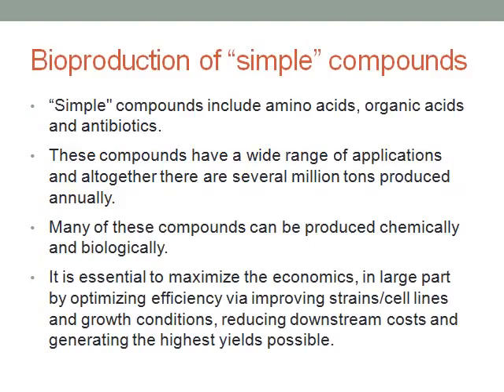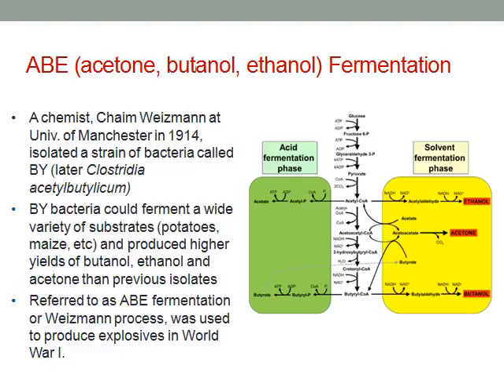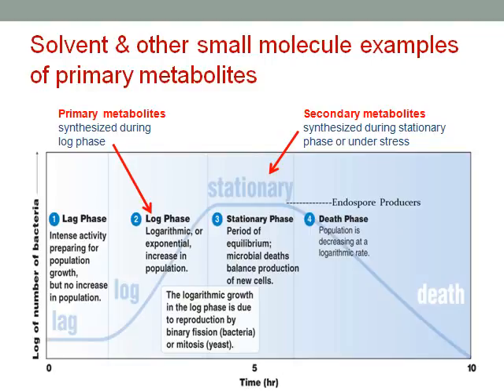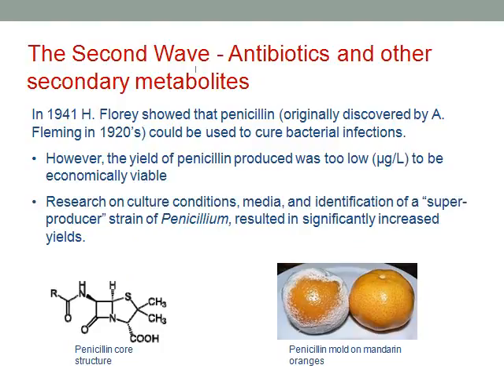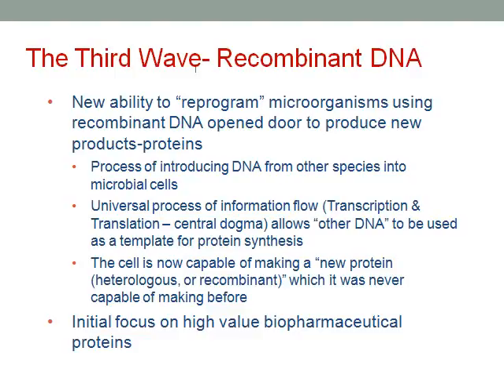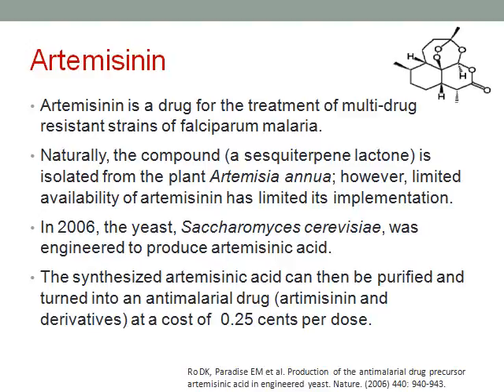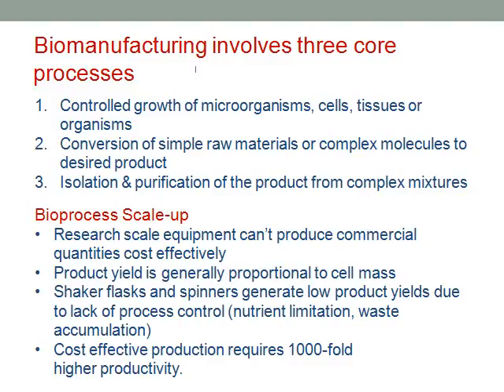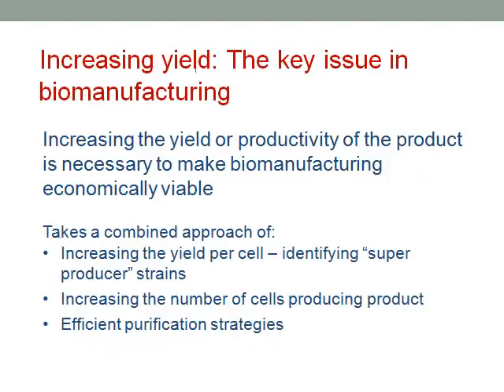Week 5 Overview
Overview of the materials to be covered  during week 5 of BIOT 645.